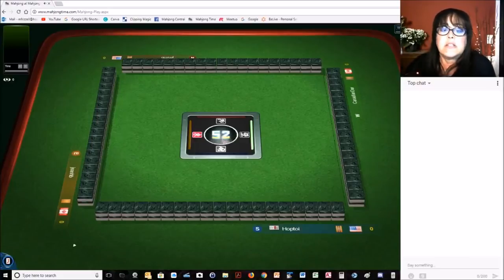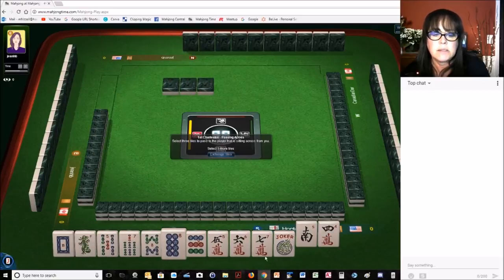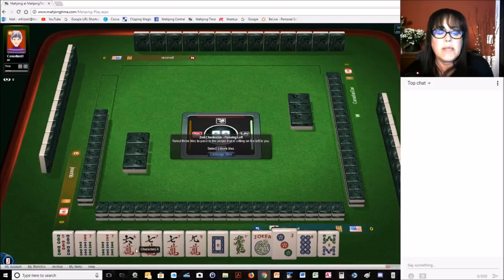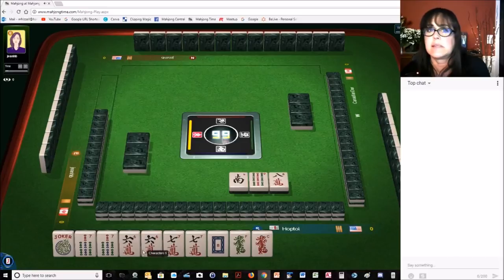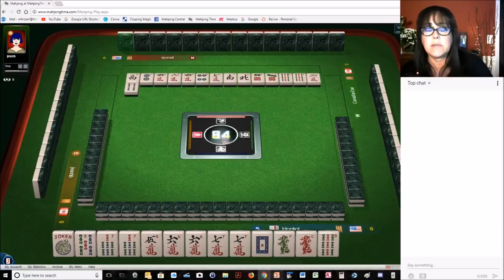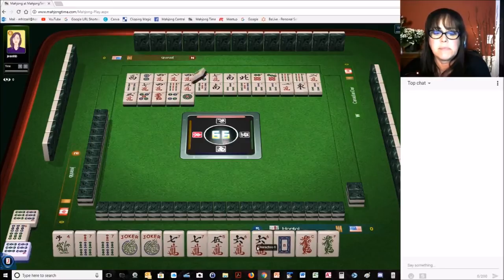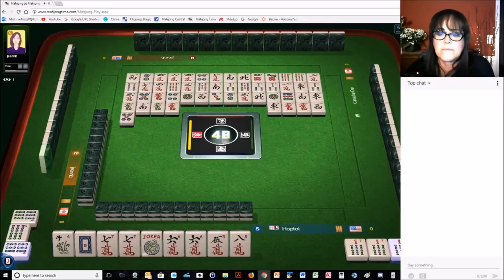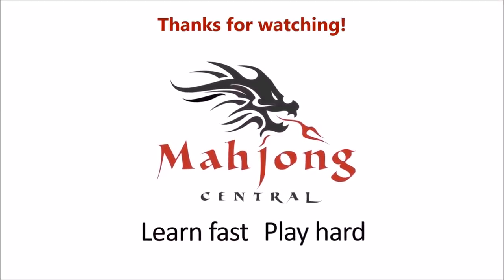National Mah Jongg League 2018 Strategy Theory Straddling Categories 20180602